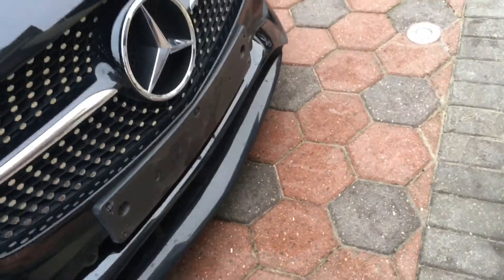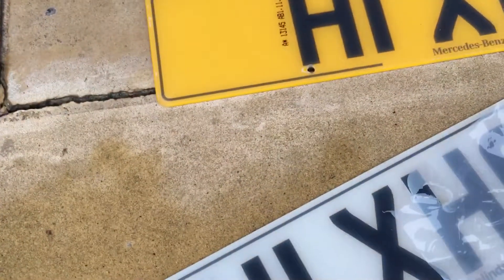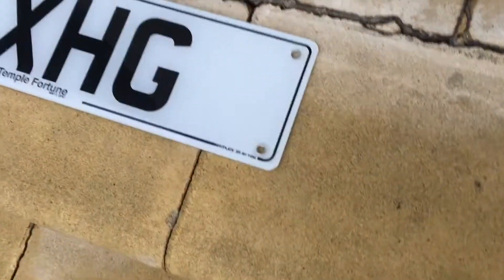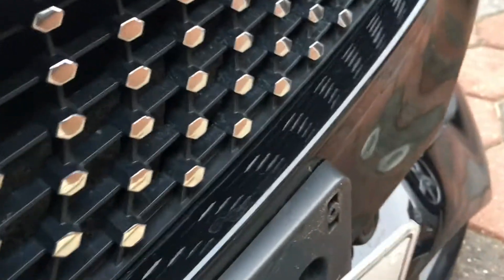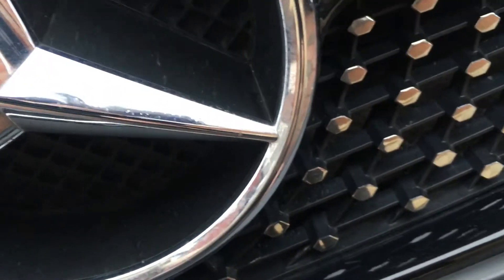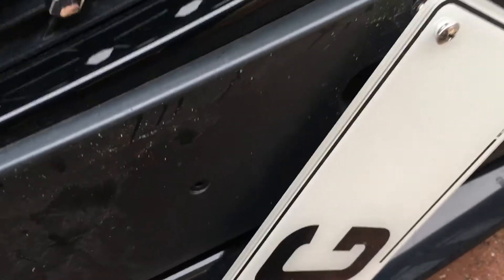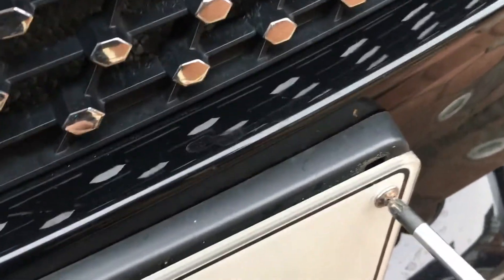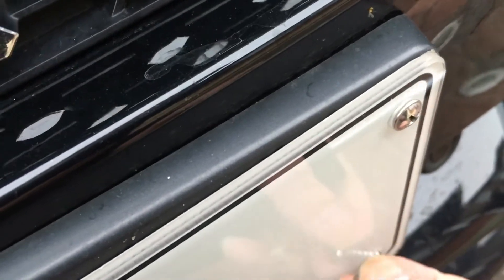Changing Front Number Plates